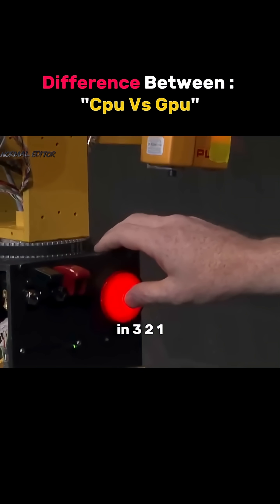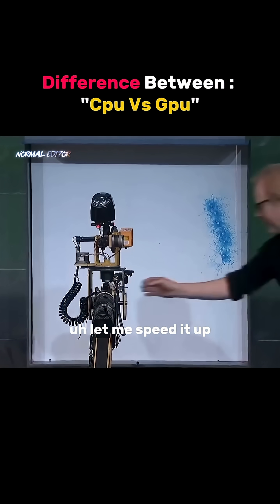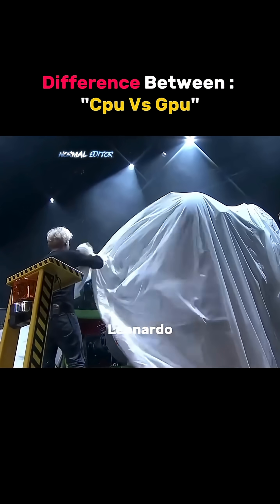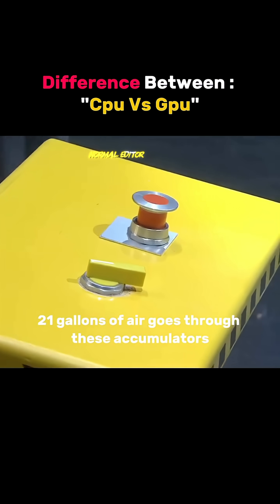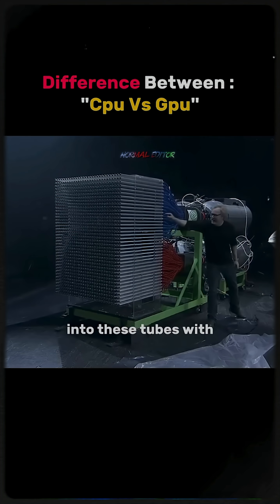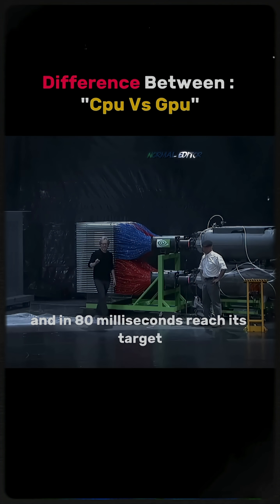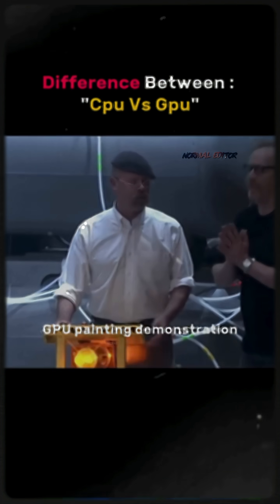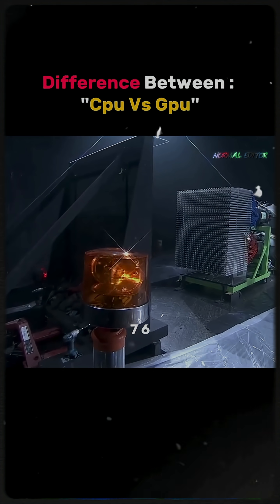CPU vs GPU,,😬